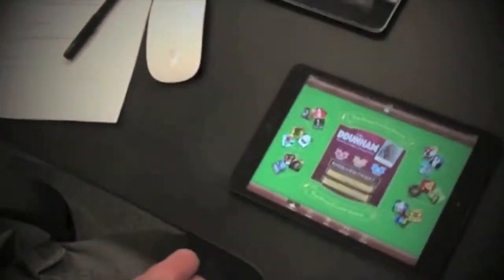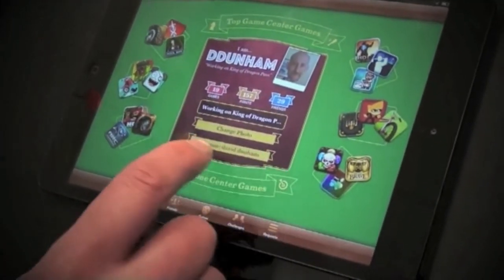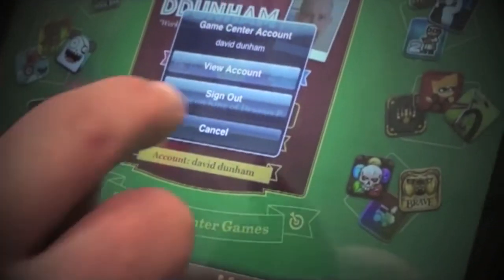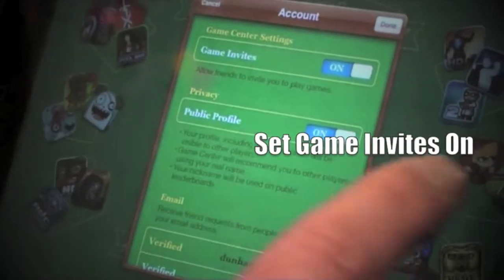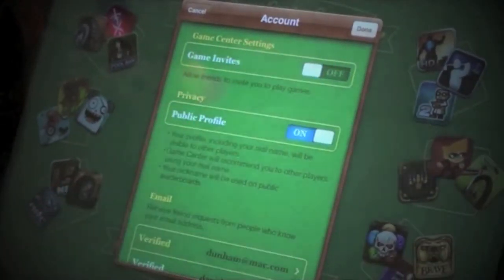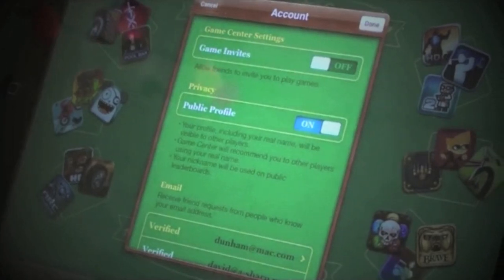Common Issues With Game Center - Battle of the Bulge iPad Game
David Dunham, Lead Game Developer, discusses online play of the Battle of the Bulge iPad Game on Apple's Game Center.